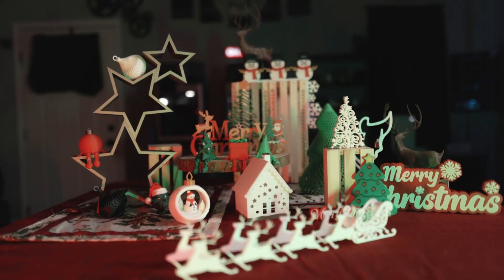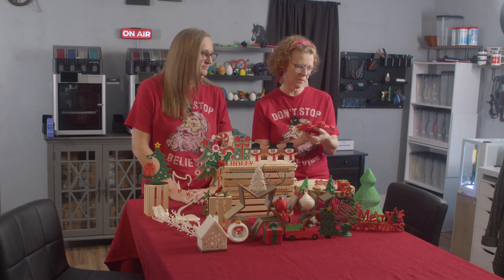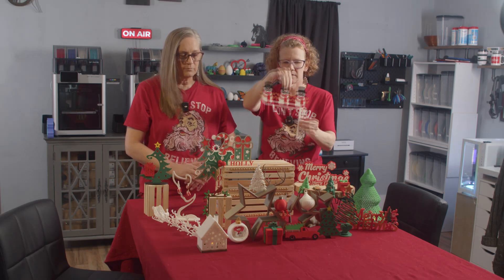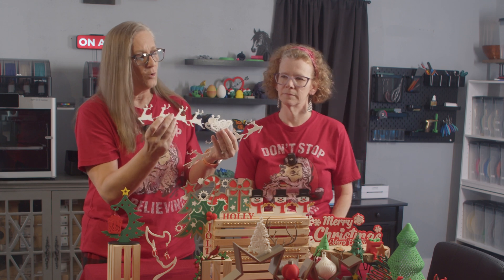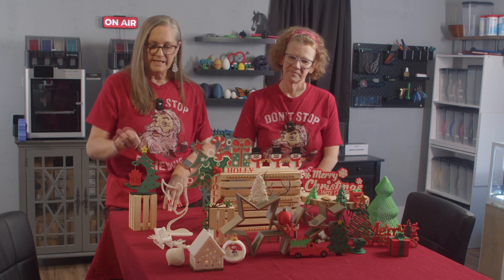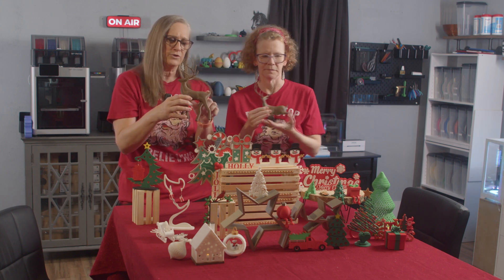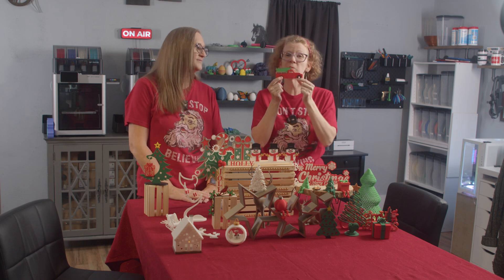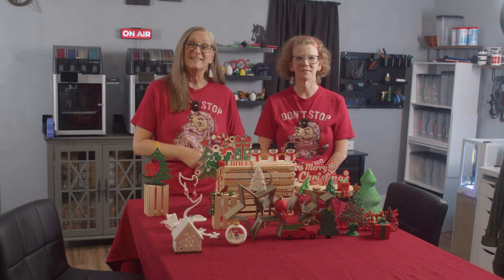Finding the Best and Easiest 3D Printed Christmas Prints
Looking for best and easiest 3D printed Christmas decor ideas? In this video, We’ll show you step-by-step how to create stunning 3D printed holiday decorations that will add a personal touch to your Christmas celebrations. Whether you’re a small YouTuber, a beginner in 3D printing, or just someone eager to make your Christmas decor stand out, this tutorial is perfect for you!

Learn how to design, print, and assemble simple 3D printed Christmas decorations such as ornaments, tree toppers, and festive figurines. We'll share tips and tricks on how to make your 3D printing process easier and more efficient, along with ways to enhance the quality of your prints. Perfect for new 3D printing enthusiasts, DIY lovers, and anyone looking to make their home shine with custom Christmas decor.

No prior 3D printing experience required! Whether you’re using a basic 3D printer or exploring new techniques, this video will help you create beautiful, high-quality 3D printed decorations in no time.

Join us to discover creative 3D printed Christmas projects, explore new design ideas, and make your holidays even more special with DIY 3D printing magic!